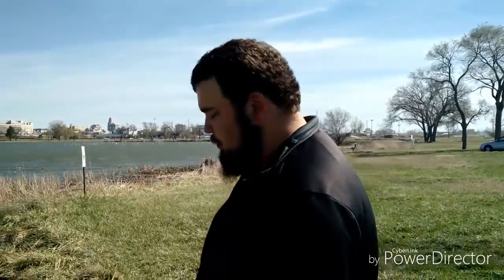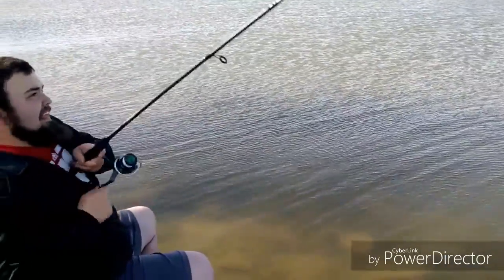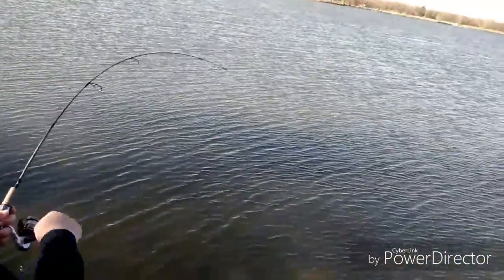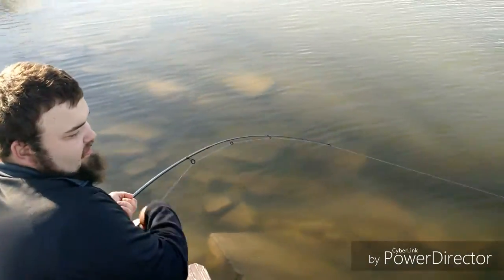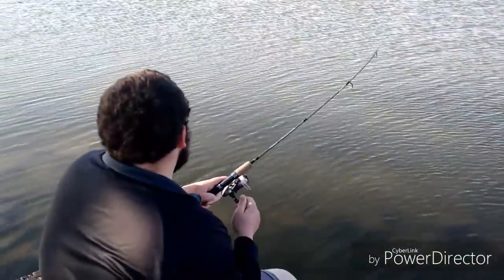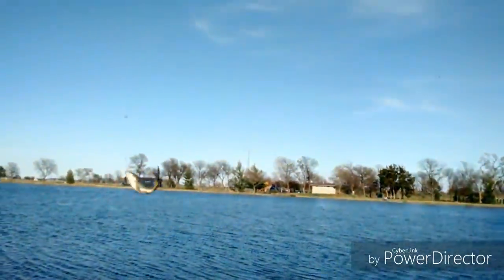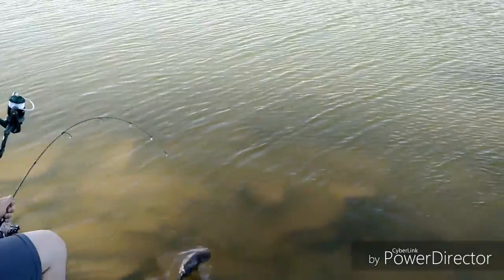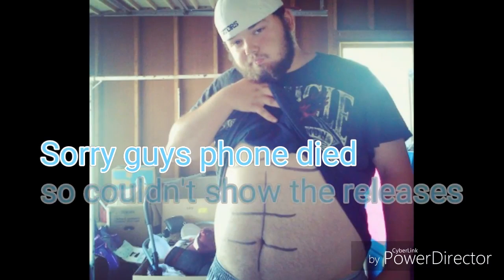Fishing With Friends #3: Carp Fishing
We decide to try carp fishing again since it's still a little too cold for the bass to start spawning. got a lot of fish hope you guys enjoy!

Song: "Don't let me down" by The chainsmokers